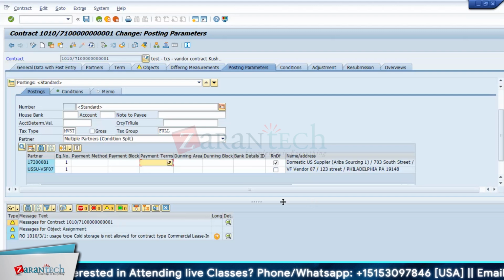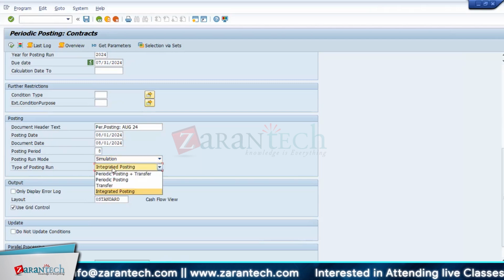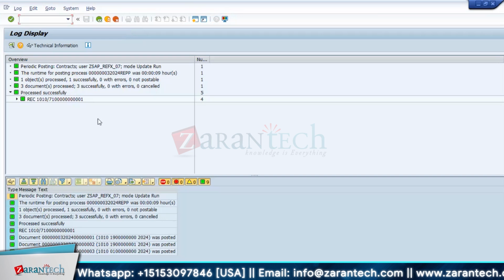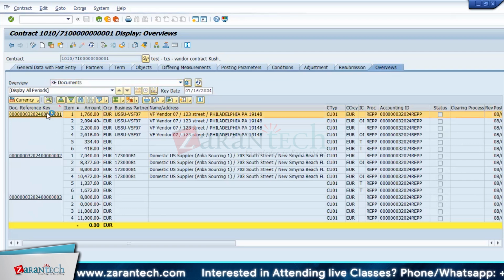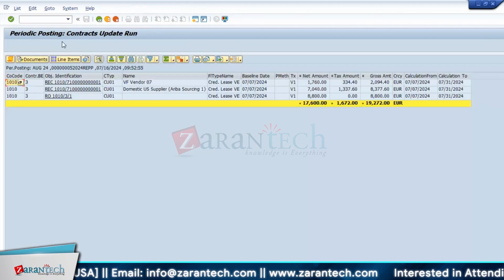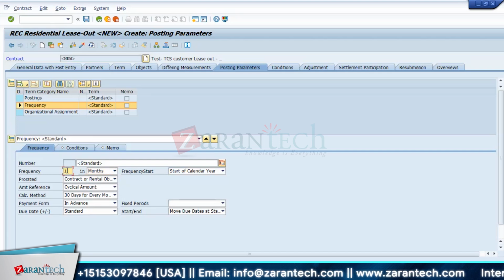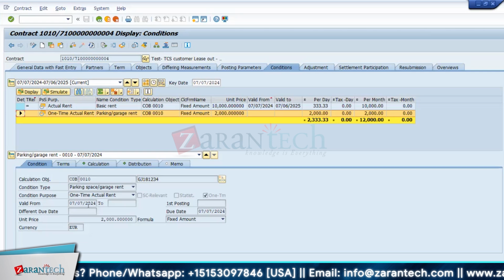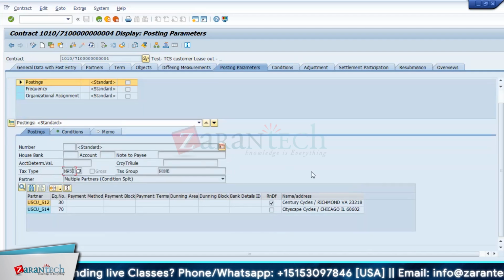Contract Periodic Posting in SAP RE-FX | ZaranTech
In this video on 'Contract Periodic Posting in SAP RE-FX,' we are going to explore how periodic postings are managed for real estate contracts within SAP Flexible Real Estate Management.

👉 Assessments
👉 Lab Documents
👉 eBooks
👉 Certification Guides
👉 Configuration Docs
👉 Cheat Sheet